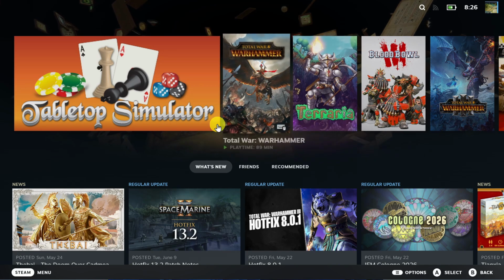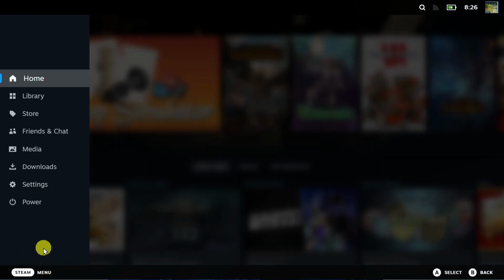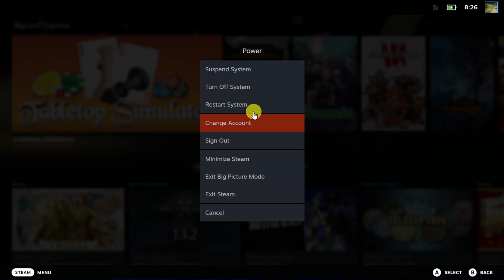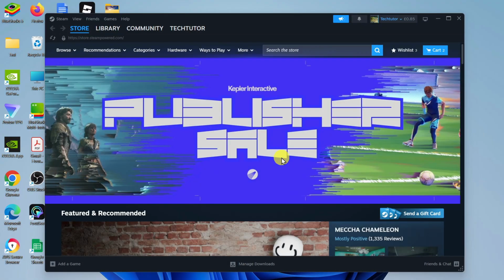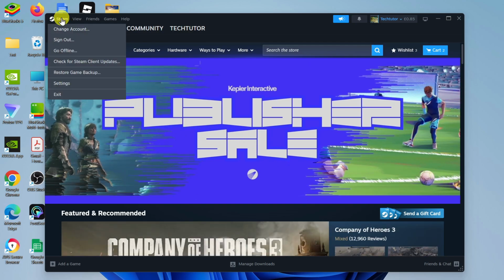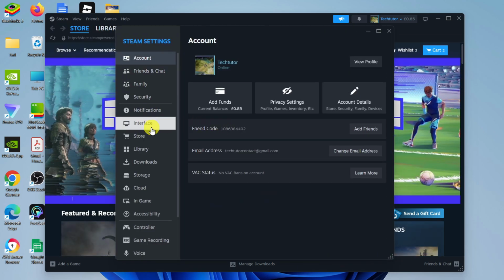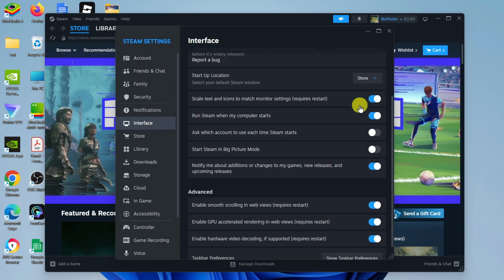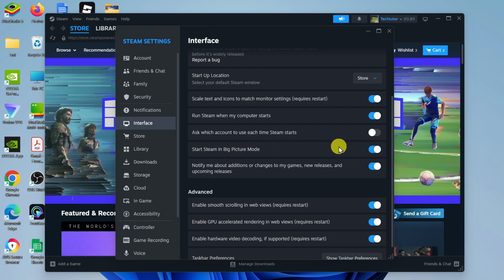How To Go Into Big Picture Mode Steam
Learn how to go into Big Picture Mode on Steam with this quick and easy step-by-step tutorial. In this video, I’ll show you how to open Steam Big Picture Mode, use the controller-friendly interface, and switch back to normal Steam mode when you are finished. This beginner-friendly Steam guide is helpful if you want to use Steam on a TV, play games with a controller, or navigate Steam more easily from your PC or laptop.

Thanks!